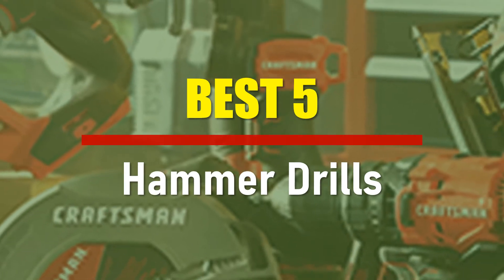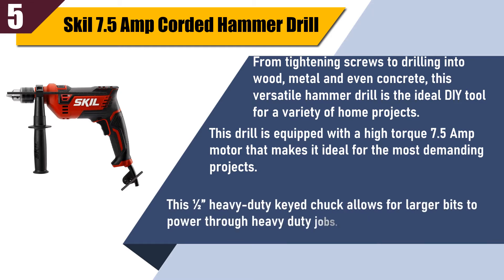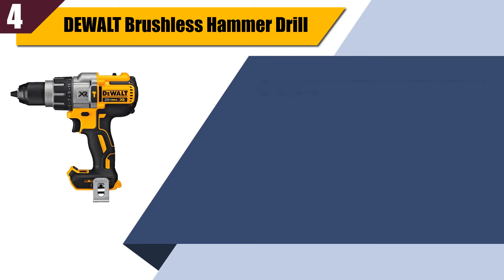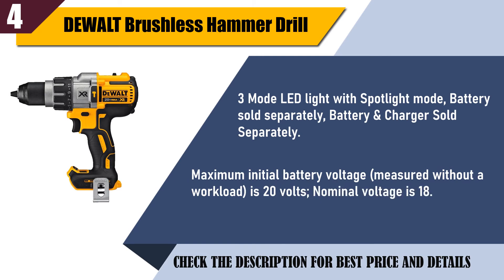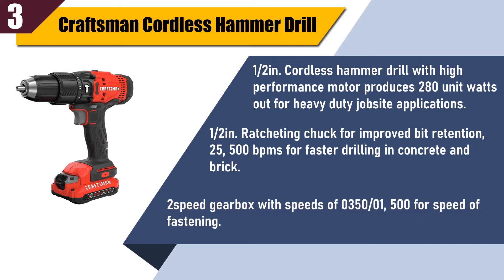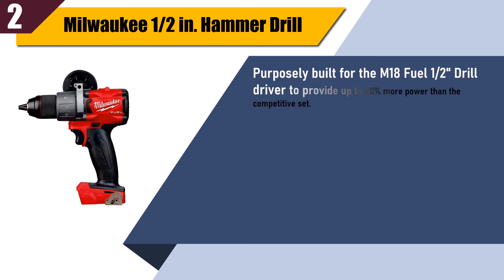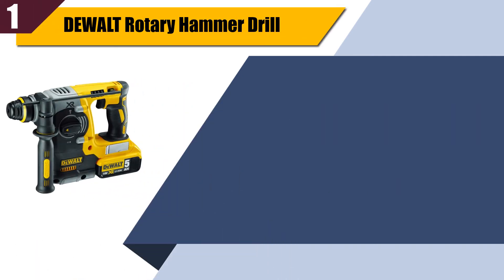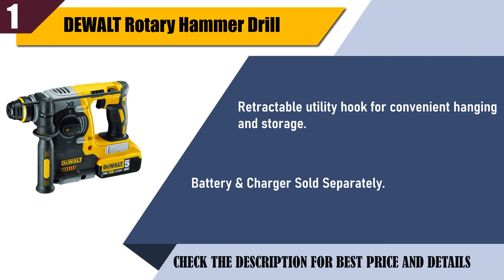Hammer Drill - Best Cordless Hammer Drills Review || Top Inventions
Skil 7.5 Amp 1/2-in Corded Hammer Drill with 100pcs Drill Bit Set - HD182002

DEWALT 20V MAX XR Hammer Drill, Brushless, 3-Speed, Tool Only (DCD996B)

CRAFTSMAN V20 Cordless Hammer Drill Kit (CMCD711C2)

Milwaukee 2804-20 M18 FUEL 1/2 in. Hammer Drill (Tool Only) Tool-Peak

DEWALT 20V MAX SDS Rotary Hammer Drill, Tool Only (DCH273B)